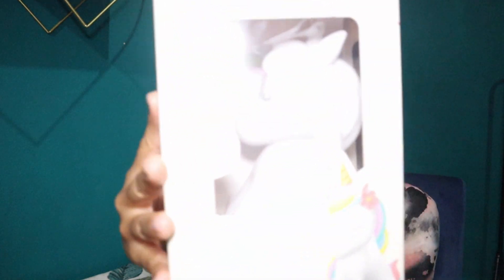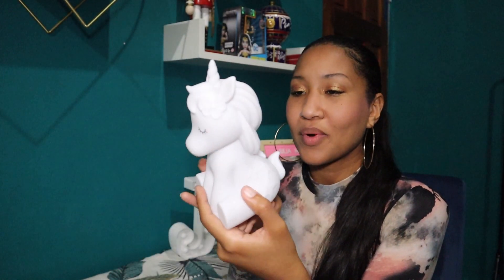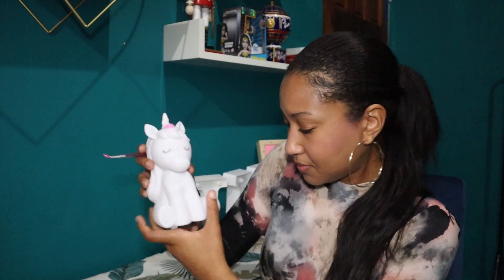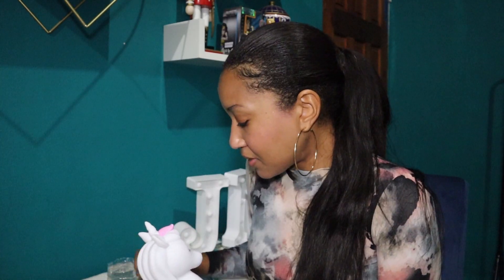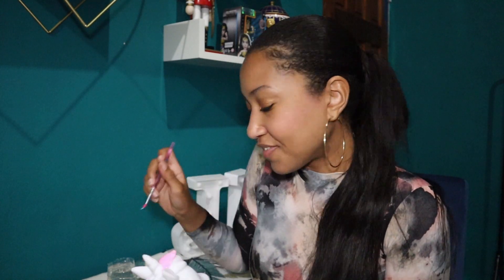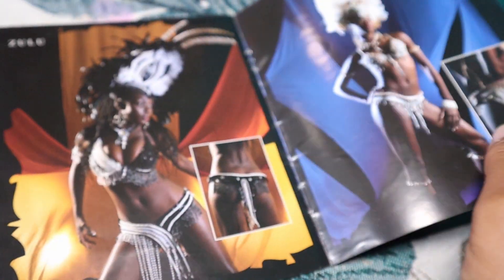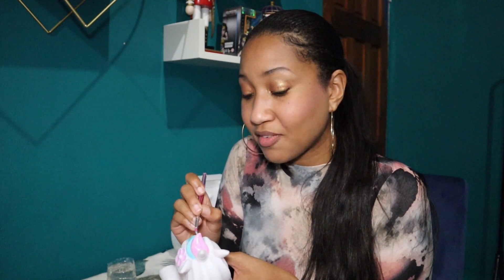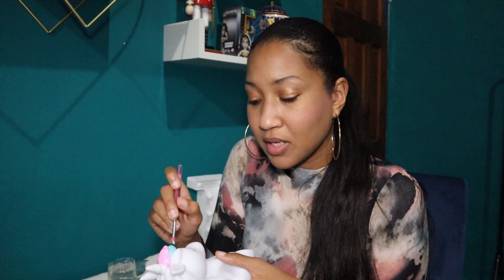Get To Know Me | Paint & Chat